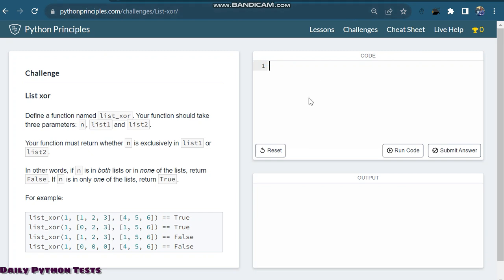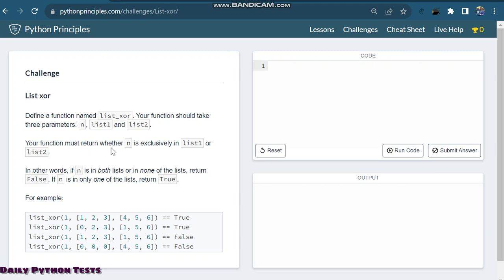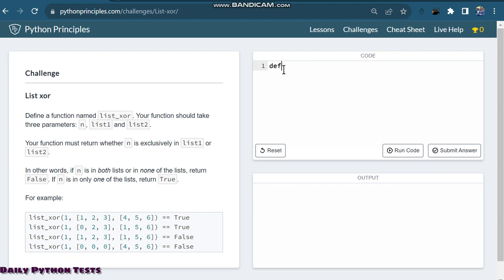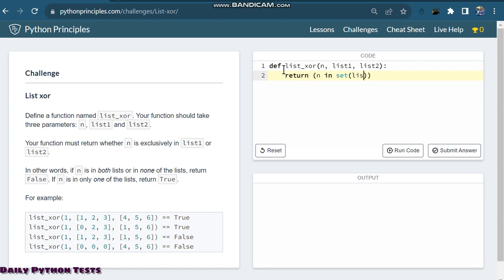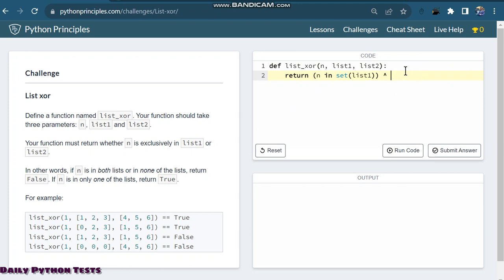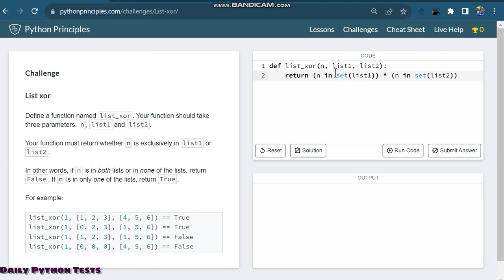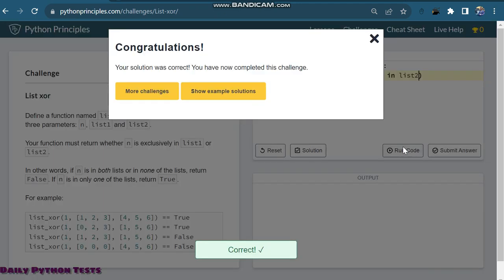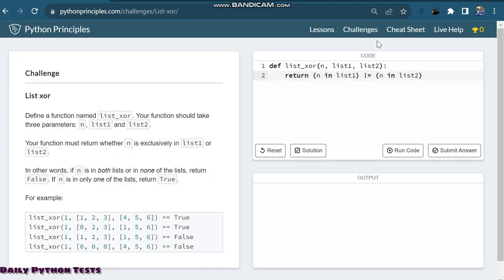Daily Python Tests Day 23! Working with Symmetric Difference and List comprehension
Got questions? or you want to learn?